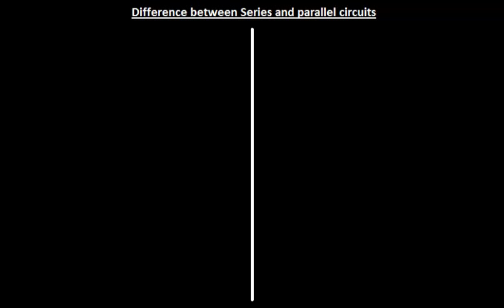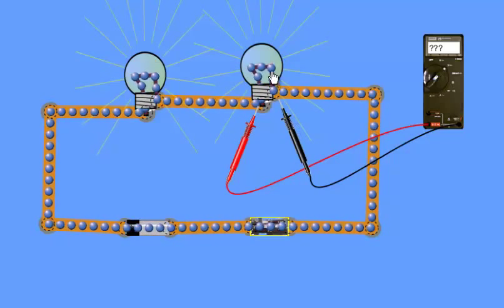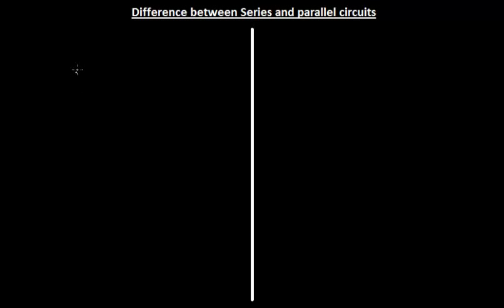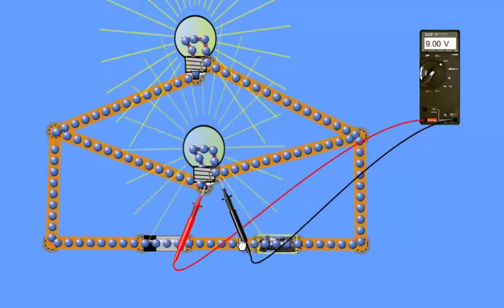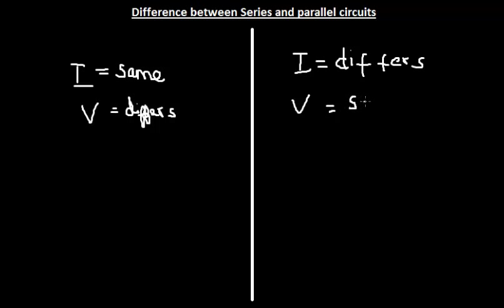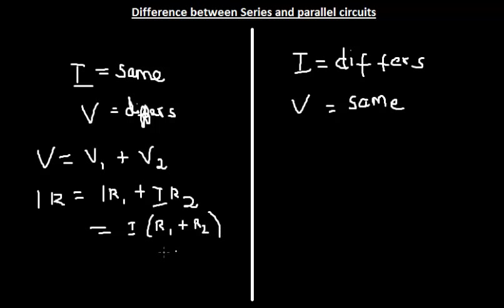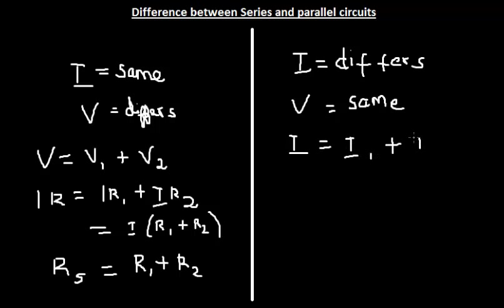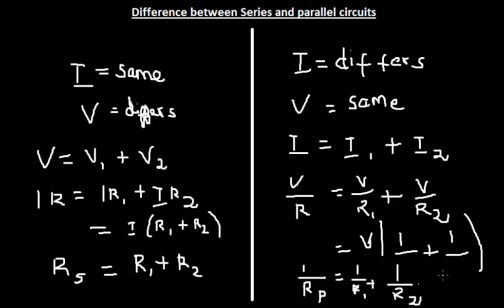Difference between Series and parallel circuits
This video will explain you about the difference between series and parallel circuits with an example. this video also shows how to find the effective resistances in both cases.